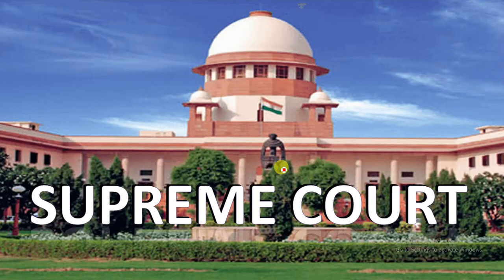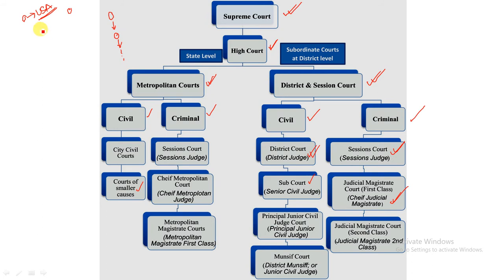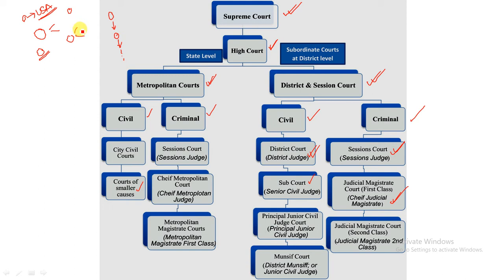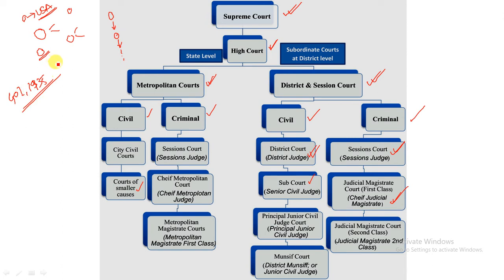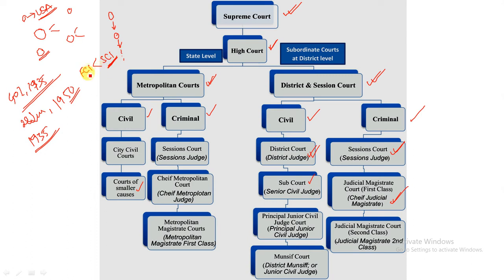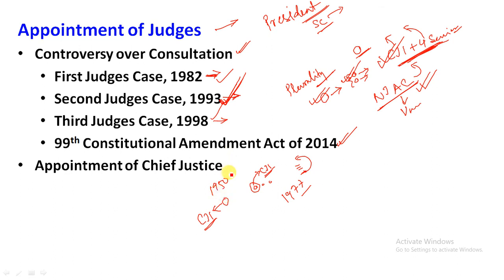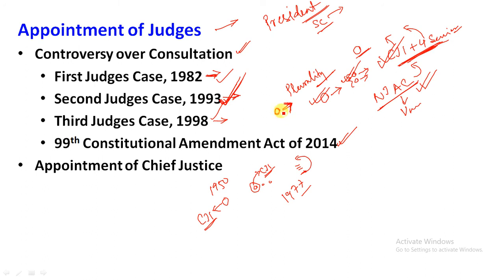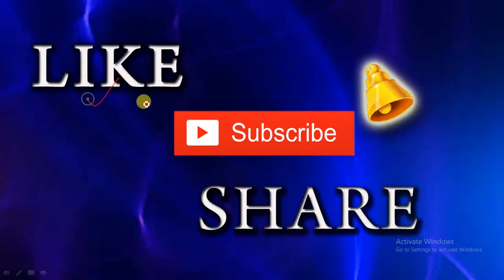L138– Indian Polity in Assamese | Organisation of Supreme Court, Appointment of Judges & CJI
1. Indian Polity 6th Edition – M Laxmikanth
2. Objective Indian Polity: General Studies – M Laxmikanth
3. The Constitution of India – DD Basu
4. Magbook Indian Polity & Governance 2019
“The expert in everything was once a beginner”
Dear friends, Study Rise is a new Educational Platform which gives primary emphasis on different competitive examinations like UPSC/IAS, Banking, IBPS, RBI, SSC, State PCS Exams etc.
              Please follow us in different Social Networking sites as follows.
Study Rise